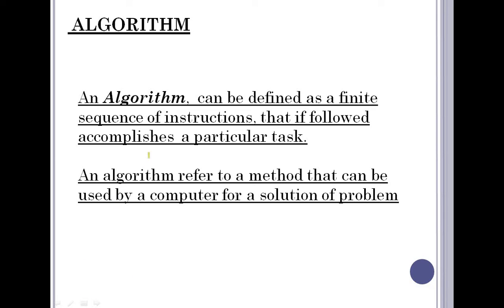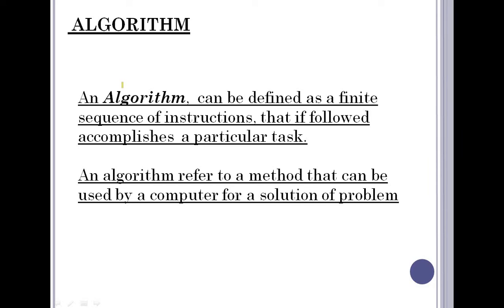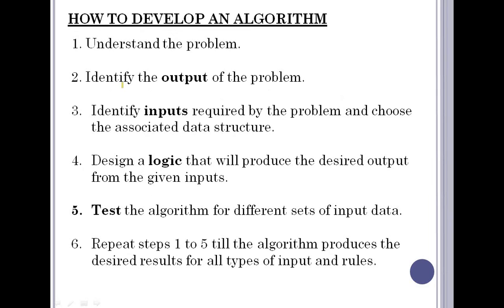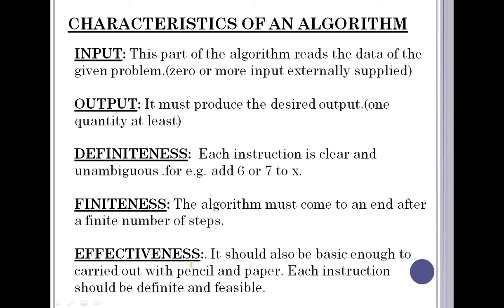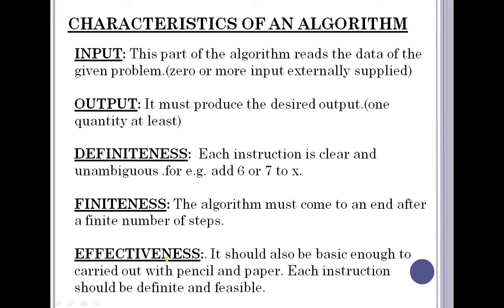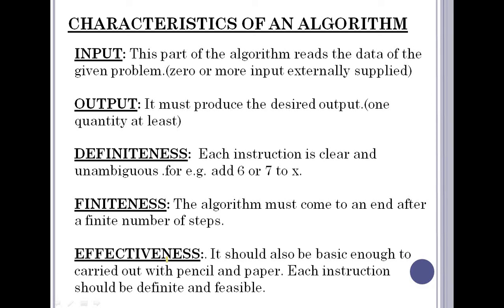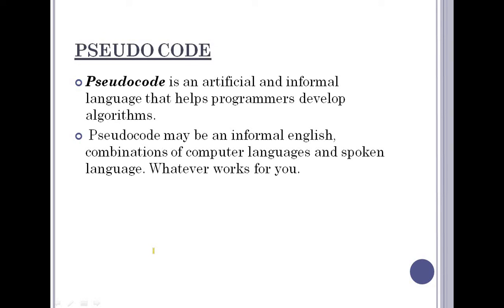Video 3 Introduction to algorithm and its characteristics